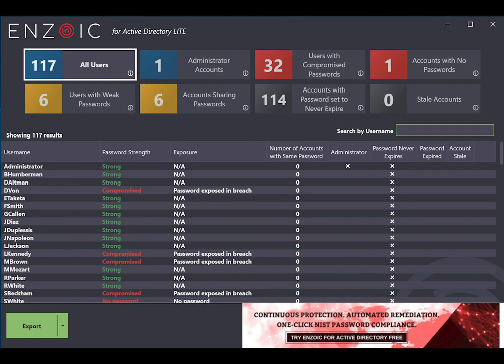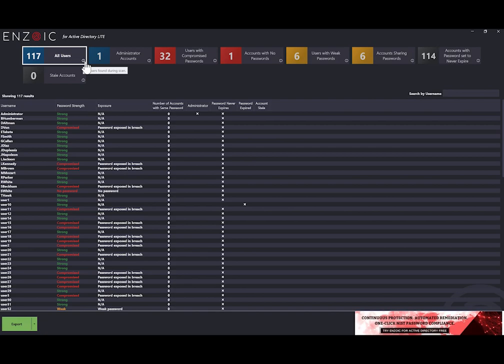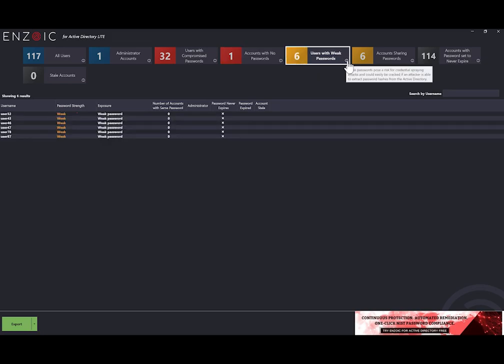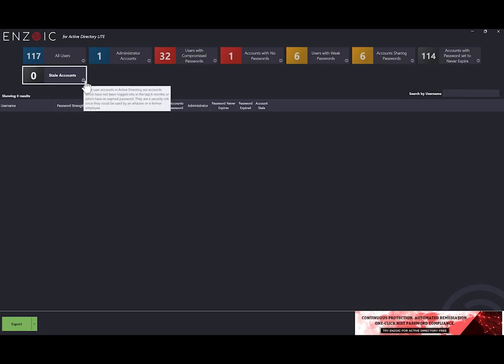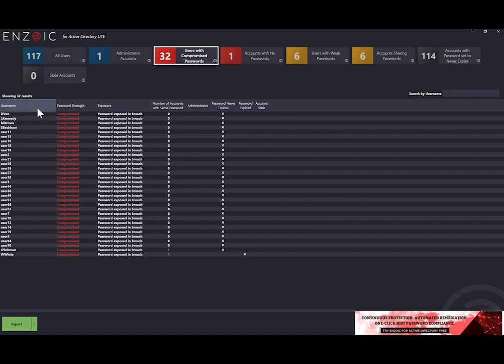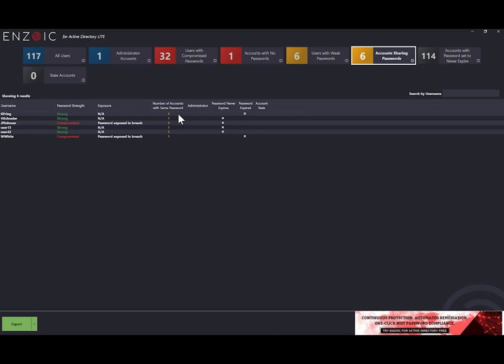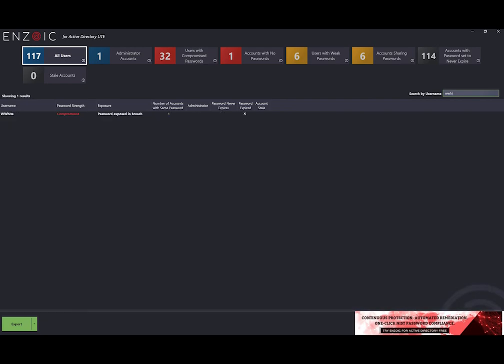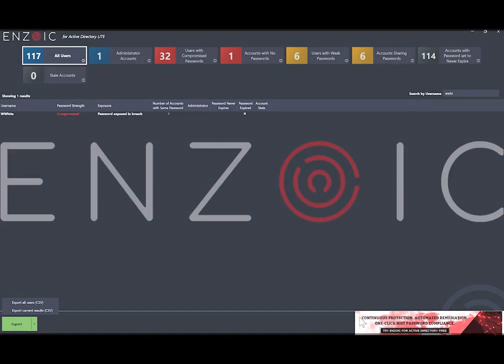Updated Password Auditor: Enzoic for Active Directory Lite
Even more powerful now. In addition to pinpointing users with weak passwords and compromised passwords and accounts sharing passwords, Enzoic for Active Directory Lite now includes users with no passwords, accounts with passwords set to never expire and stale accounts,